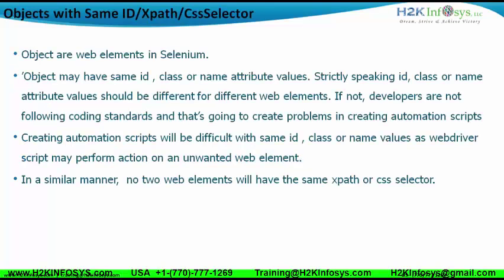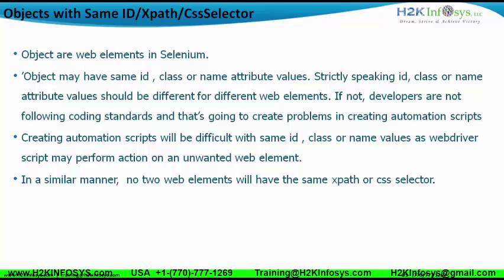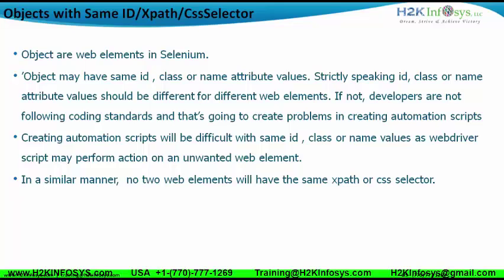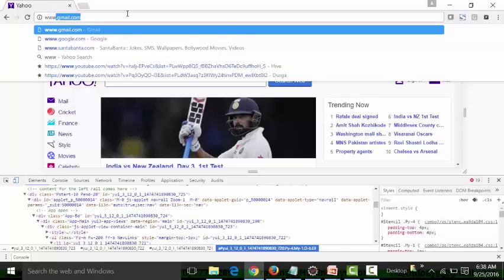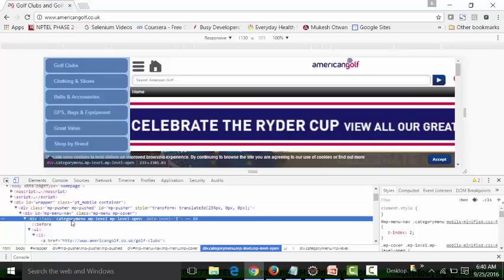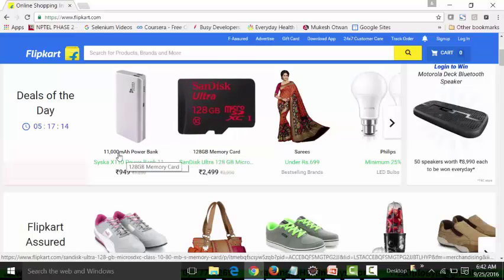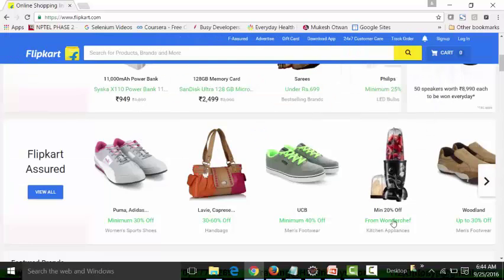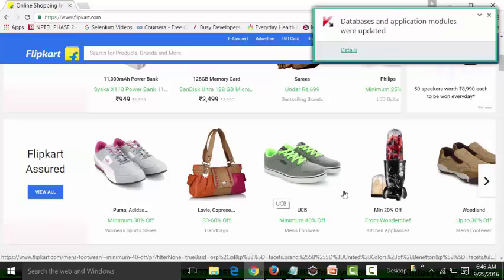What Is Class Attribute | Objects With Same ID Xpath Css Selector | Selenium Webdriver Tutorial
We can get the css class name of an element with Selenium webdriver. To obtain the class name attribute of an element in the html document, we have to use the getAttribute() method. Then the class value is passed as a parameter to the method. Let us consider the below html code with class attribute